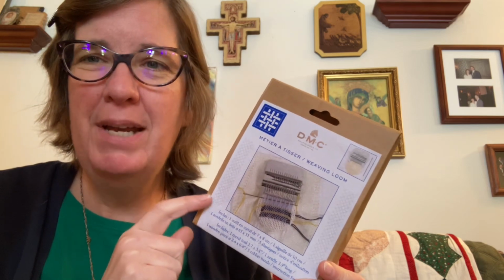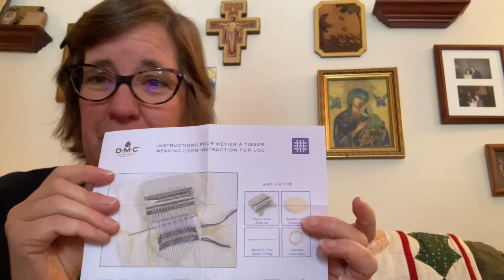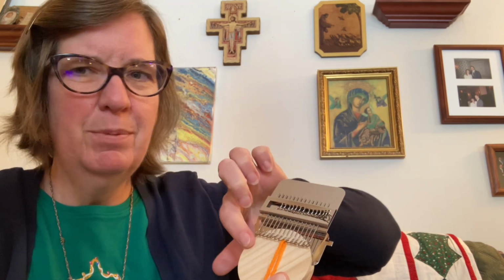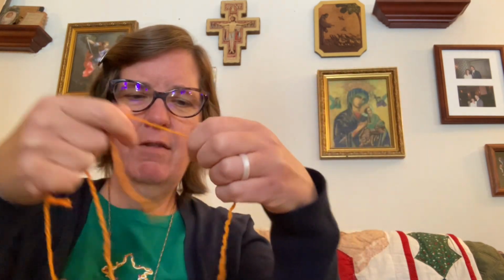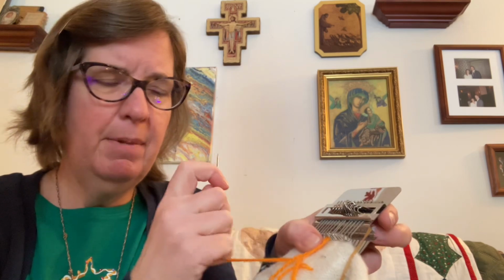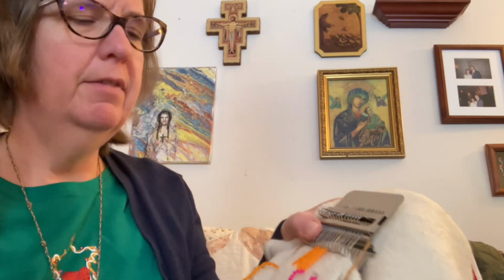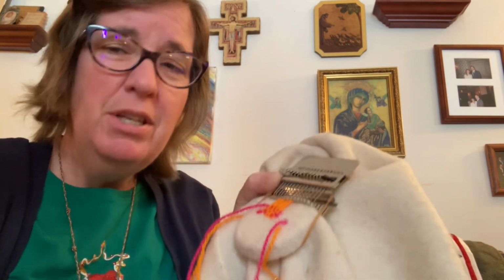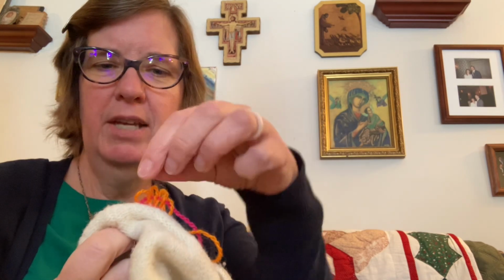Review of DMC Mini Weaving Loom for repairing and embellishing